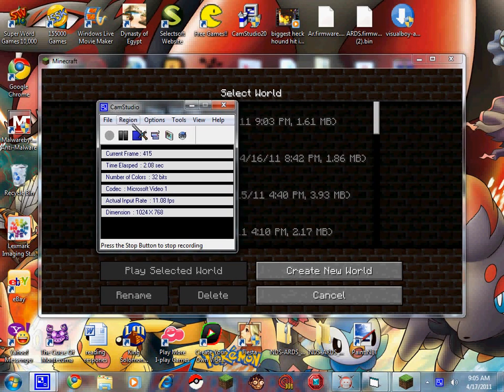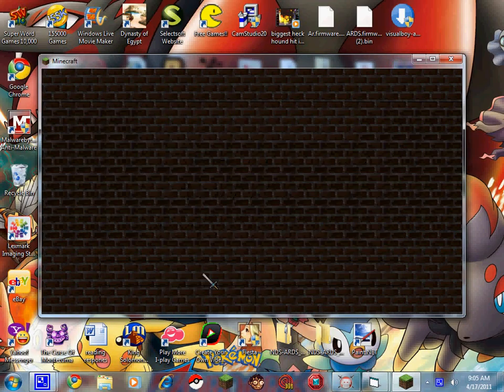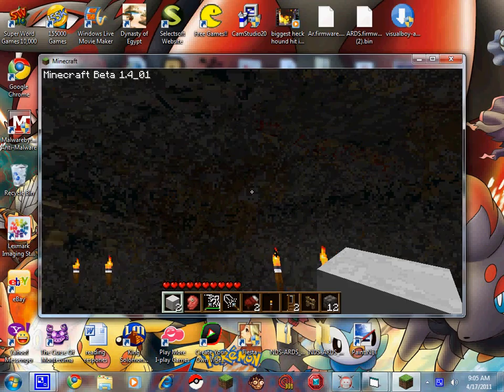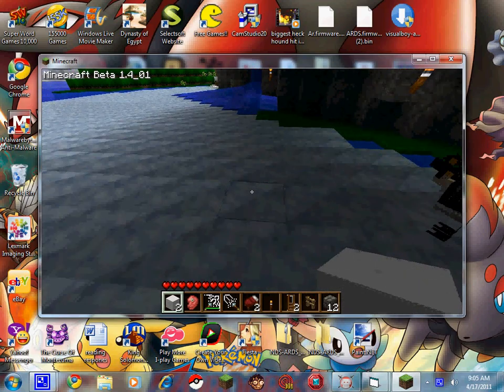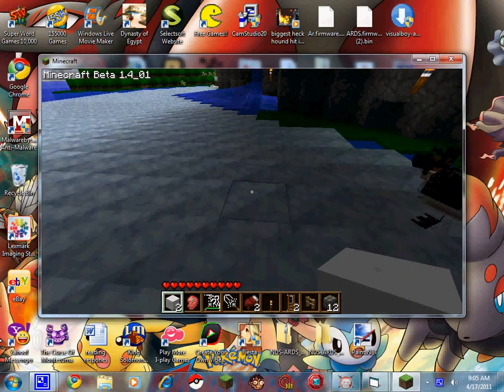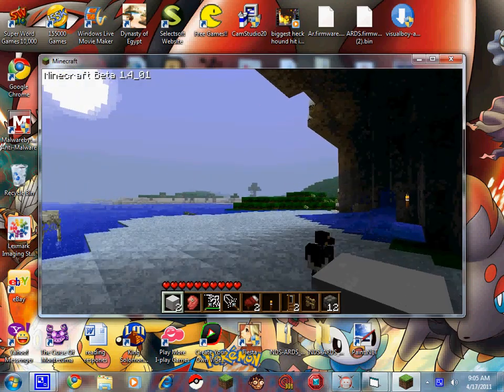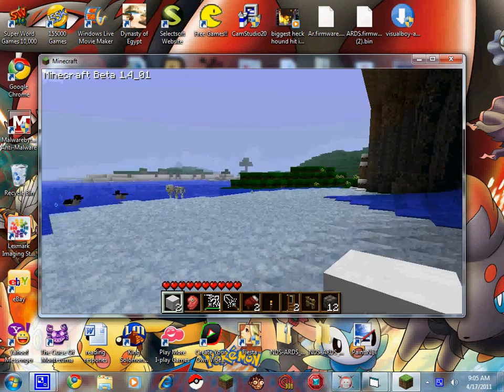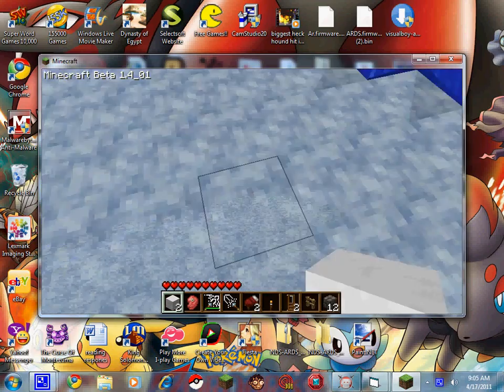showing you around of my bros boring house